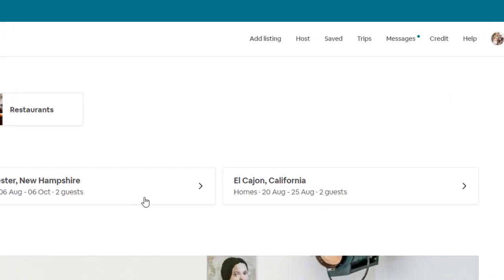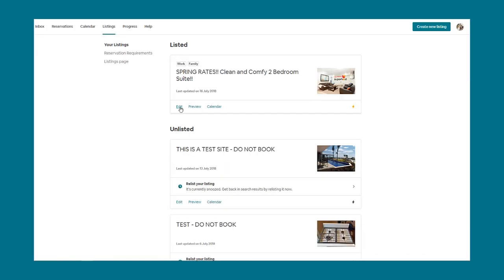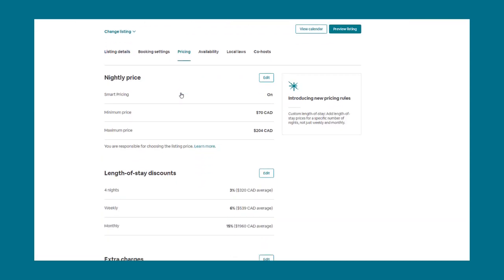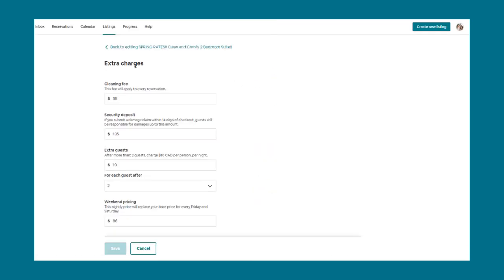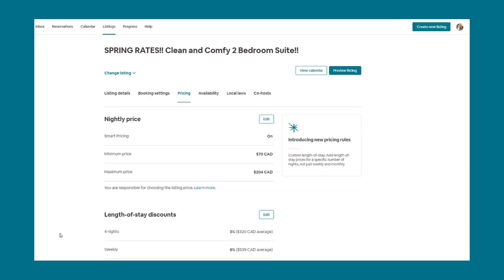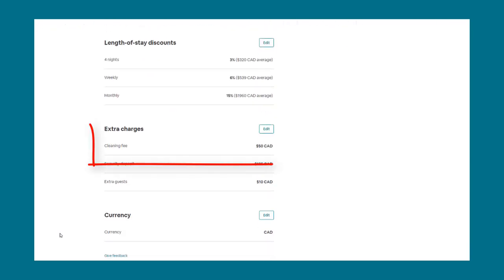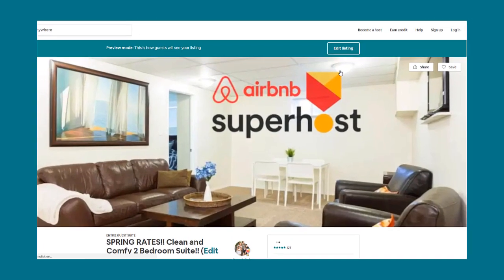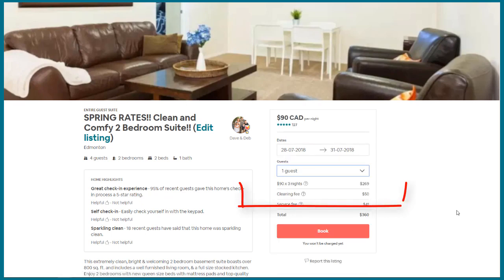Adding or Changing the Airbnb Cleaning Fee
In this video, I will show you how to add a cleaning fee and share some tips about the cleaning fee.